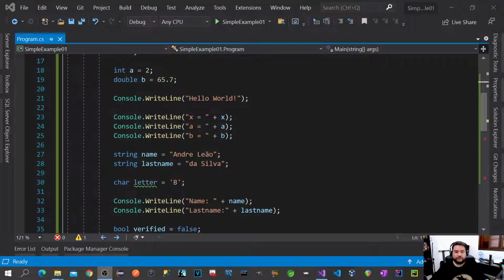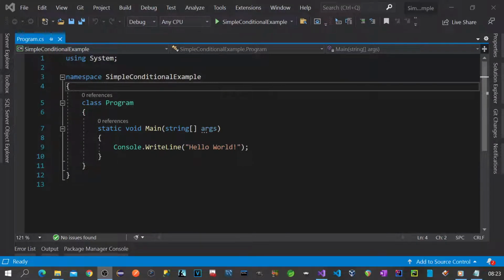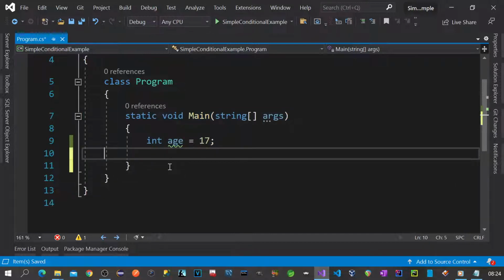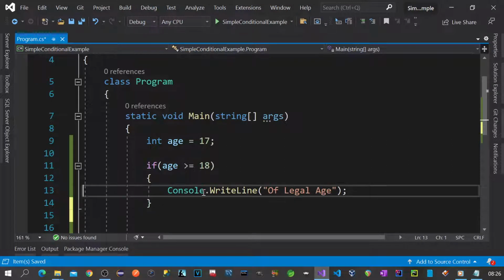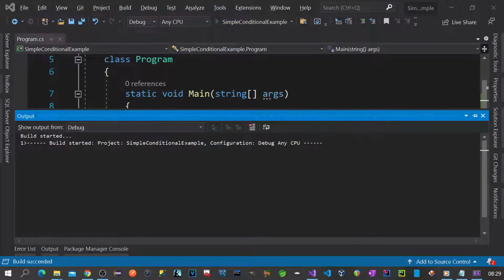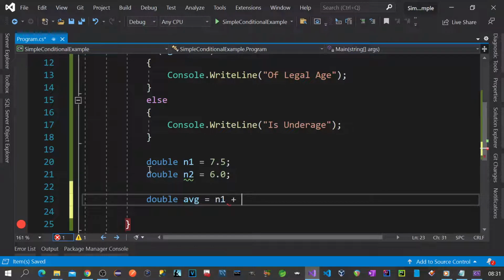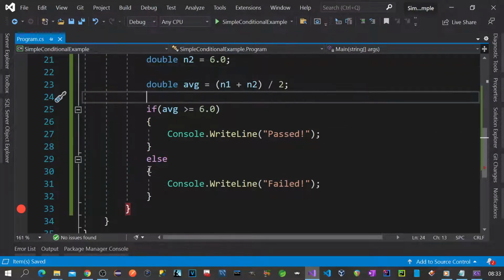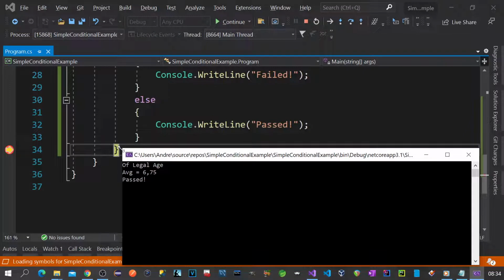Net Development - #03 Simple Conditional